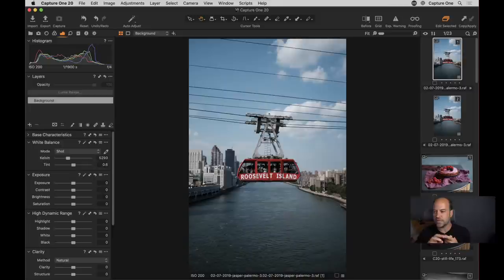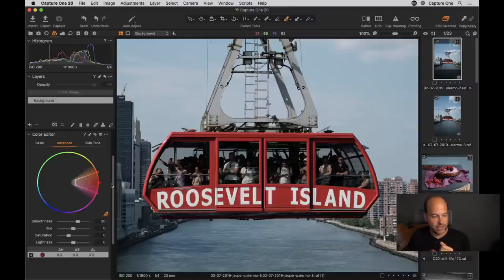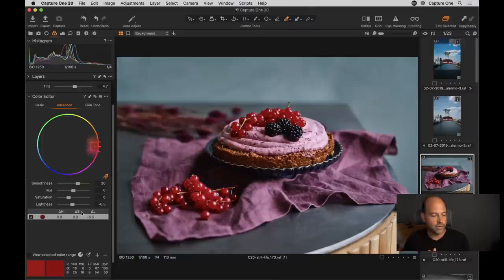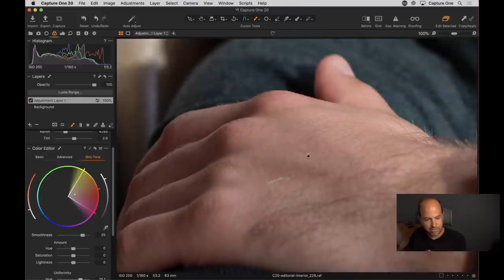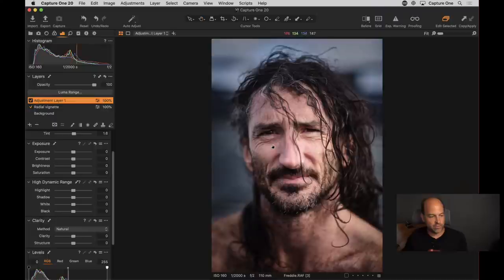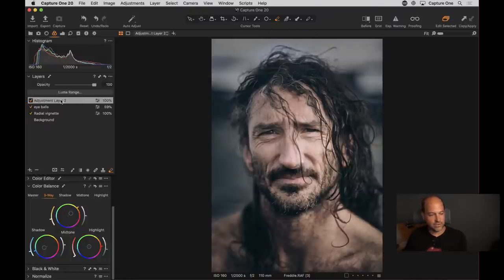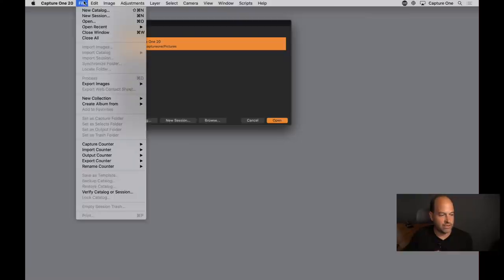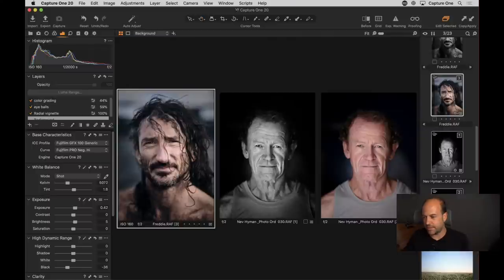Capture One 20 Live : Know-how | Work with Capture One Fujifilm like a Pro!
Following on from our previous webinar, this session is designed for you, now you have a grasp of the basics. It is assumed that you know the interface quite well and that you are interested in how to take your usage of Capture One to the next level

✓ Color editing and creative color grading
✓ Working with Layers and masking
✓ An introduction to tethered capture